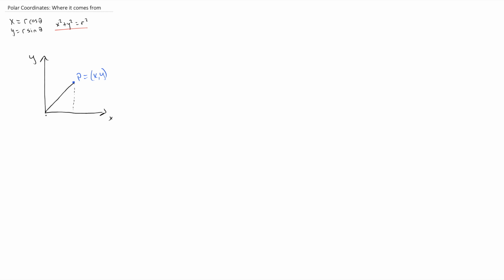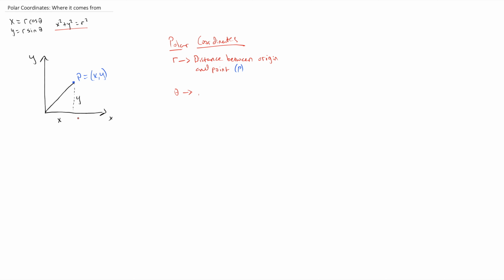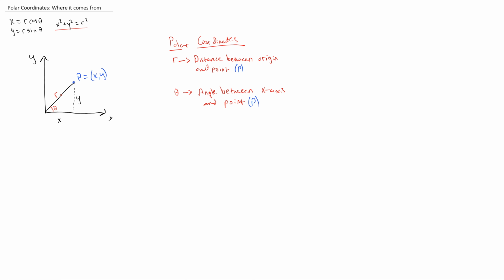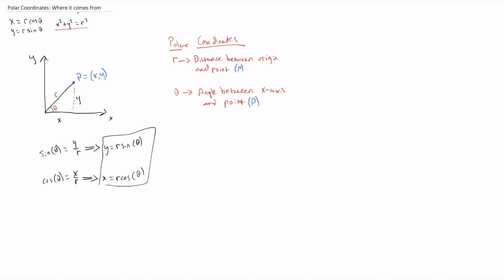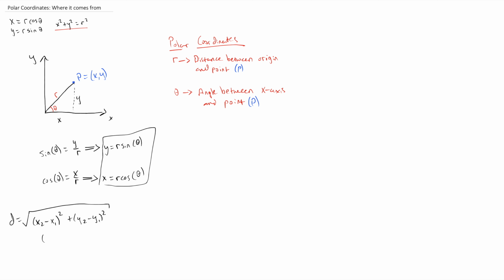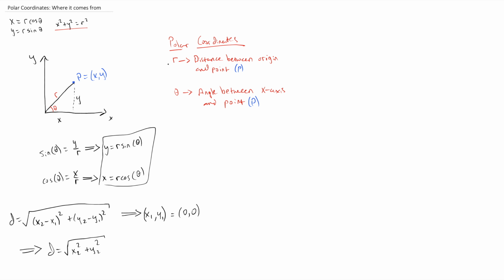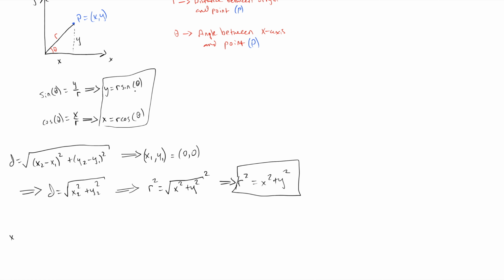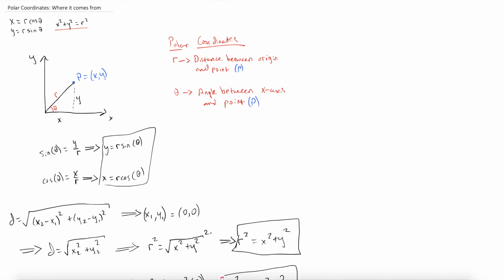Polar Coordinates: Where it Comes From_Math madeEasy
In this video, we take a look at the polar coordinate system and derive the expressions for converting between cartesian coordinates and polar coordinates.